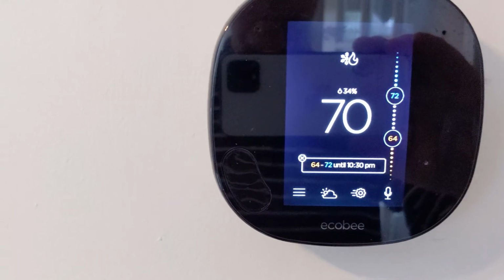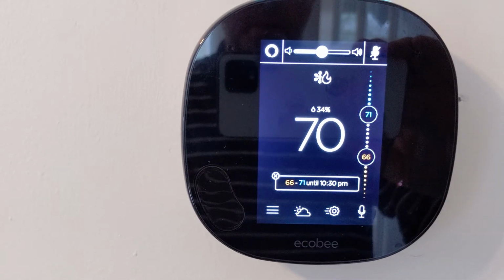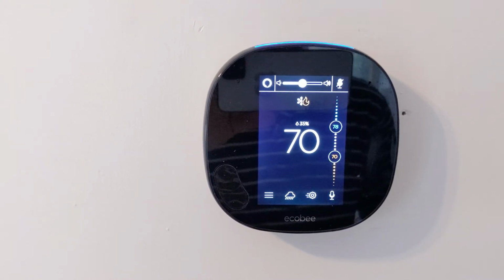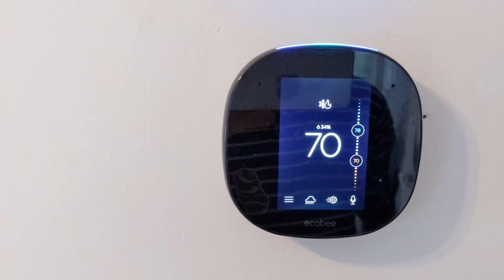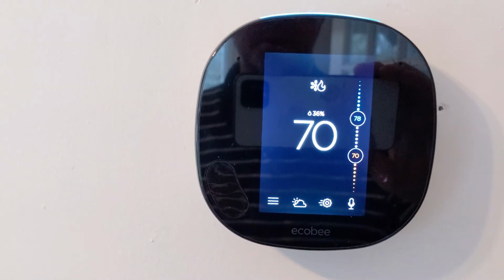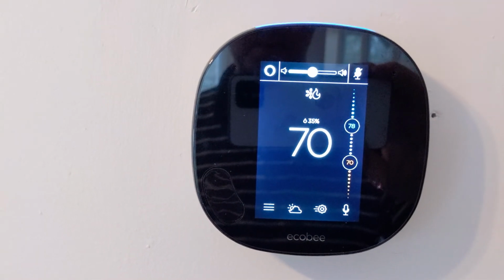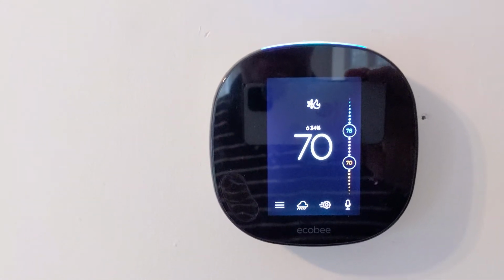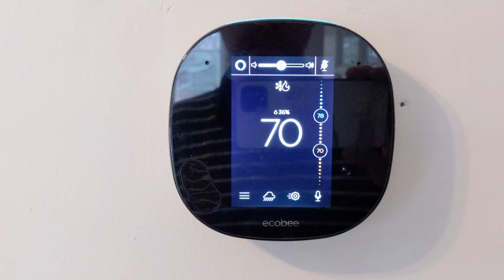Ecobee SmartThermostat Shortcomings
A demonstration of several shortcomings of the Ecobee SmartThermostat with Voice Control